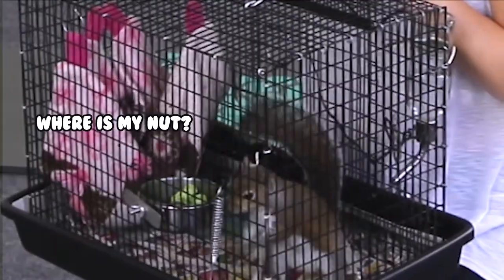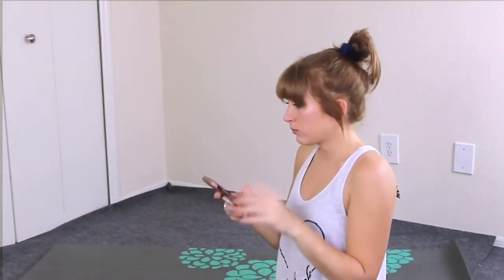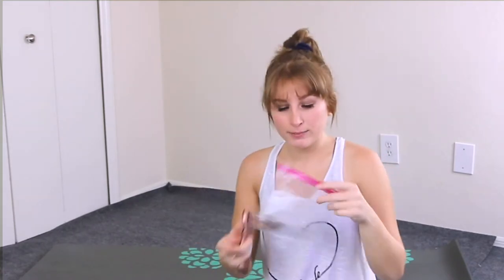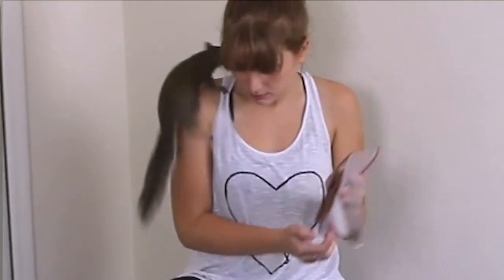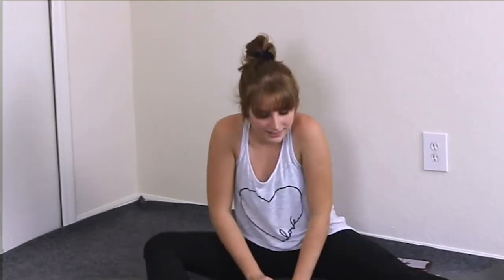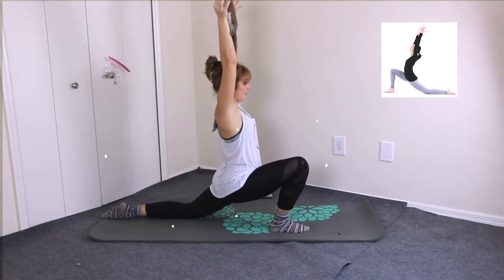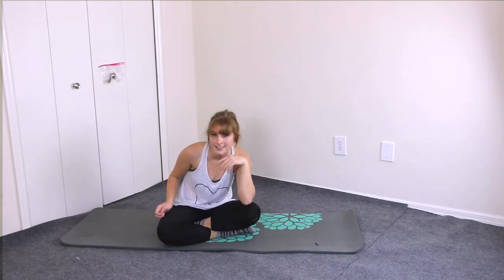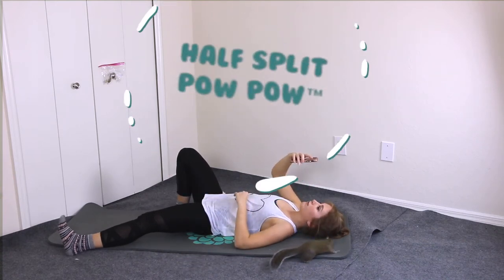PARTNER YOGA WITH A SQUIRREL!!??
Lets just say my body hurt after filming this... but Twiggy was fine! haha

-Twiggysinc